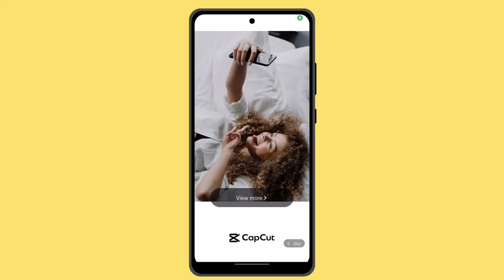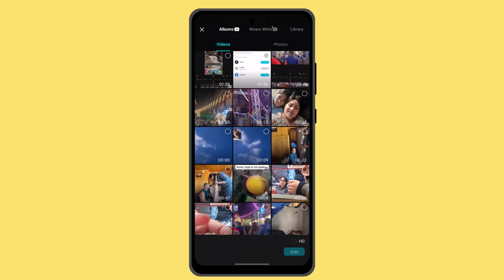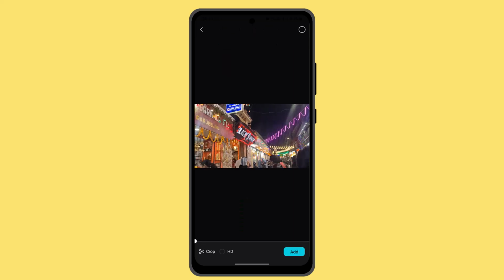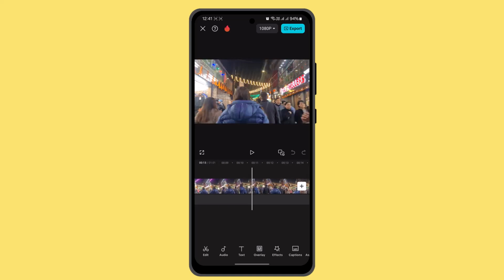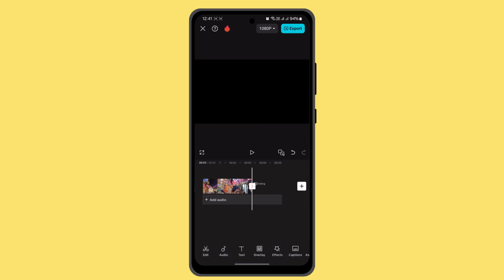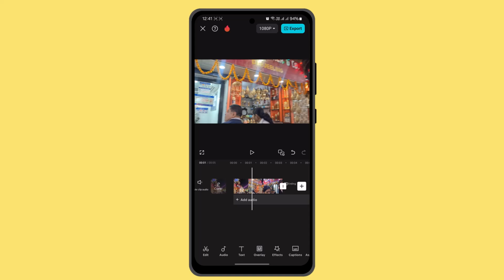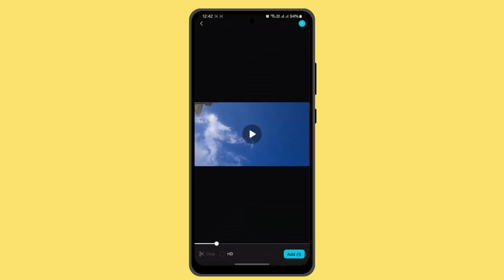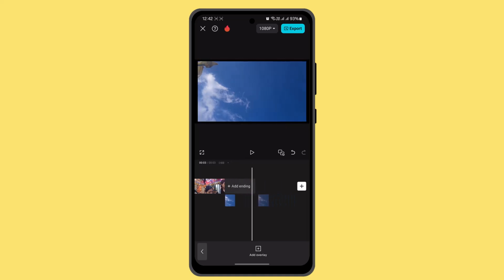Capcut How To Combine 2 Videos !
**Description:**

In this tutorial, I’ll show you how to combine two videos in CapCut. Follow this step-by-step guide to merge videos seamlessly using split, overlay, and drag-and-drop tools.

0:00 Introduction
0:02 Overview of combining videos in CapCut
0:10 Adding the first video to the project
0:19 Splitting the video and deleting unwanted parts
0:40 Adding a second video using the "+" icon
0:53 Using the overlay tool to combine videos
1:02 Adjusting the position and order of videos
1:18 Previewing the combined video
1:20 Summary of steps for merging videos
1:23 Closing and subscription reminder